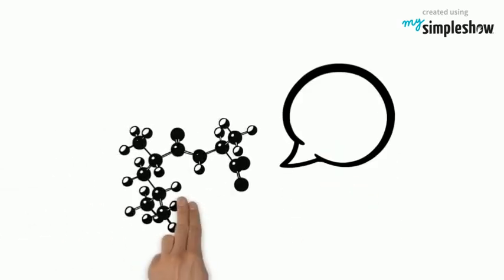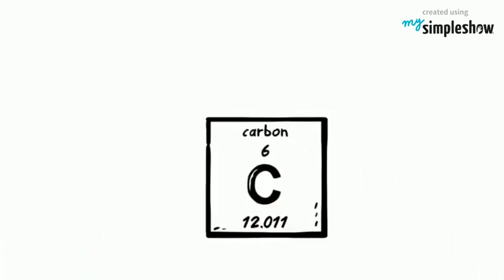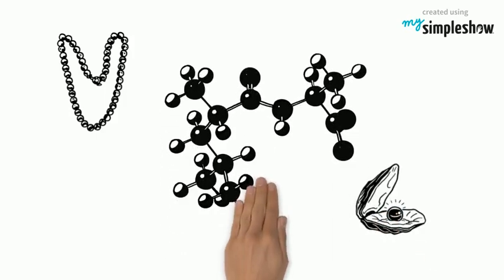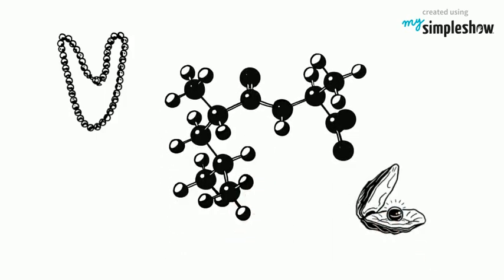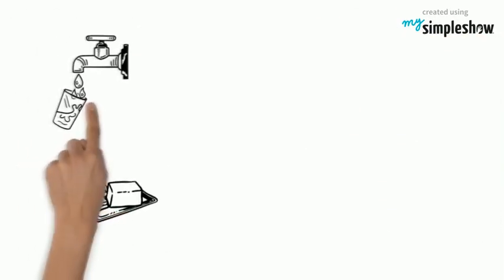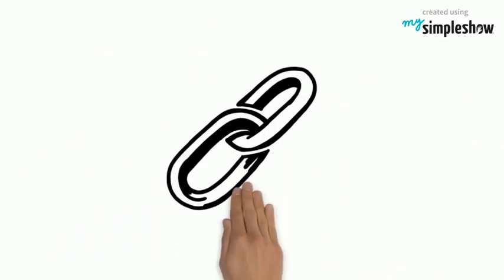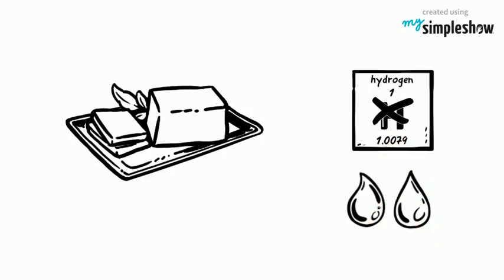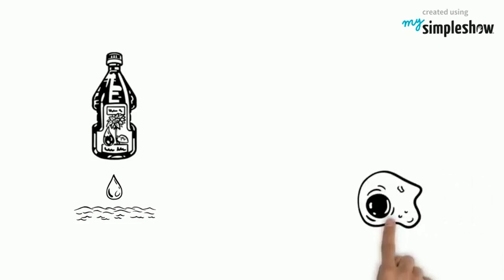Macromolecules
Created using mysimpleshow.
and create your own simpleshow video for free.